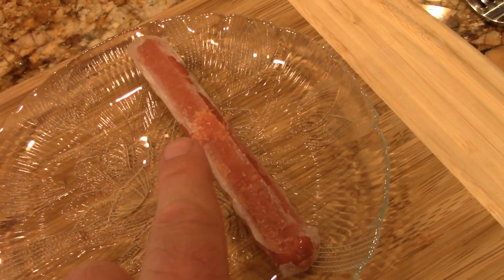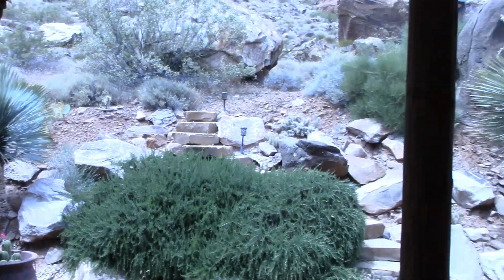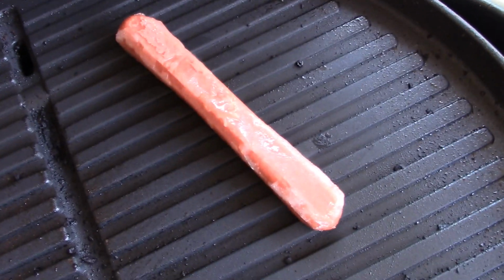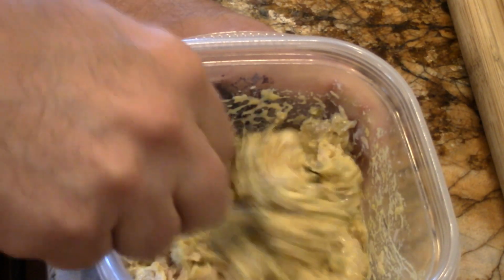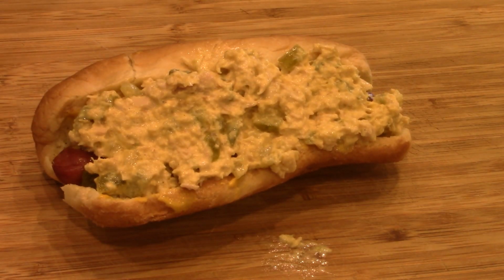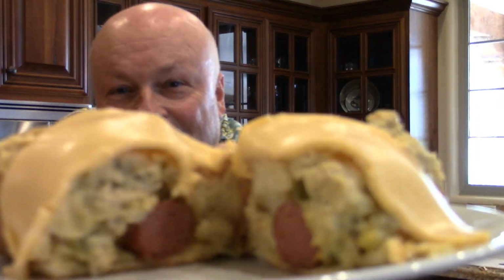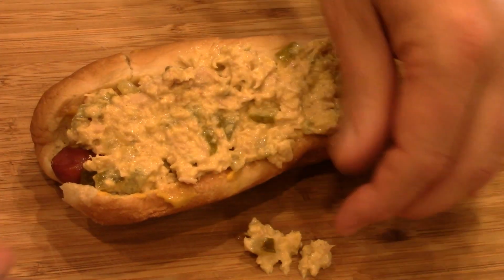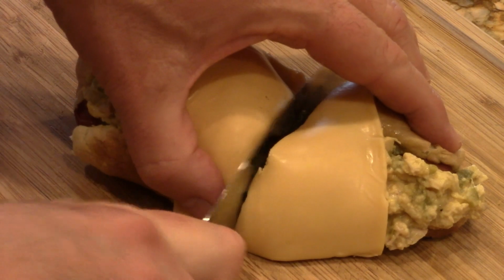How to...Make a Killer Hot Dog Tuna Melt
Happy fourth of July!  Mike decided to combine two foods he loves: tuna melts and hot dogs, fresh from the grill.  Try this tasty mess on your Independence Day holiday...or any day!